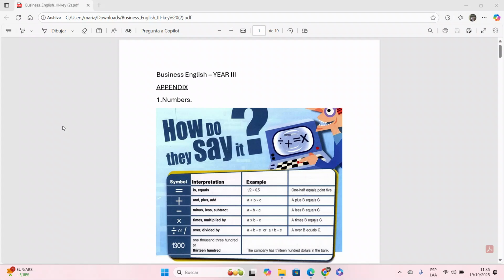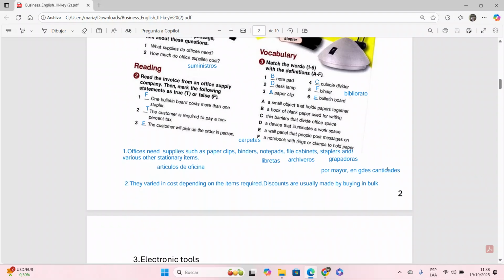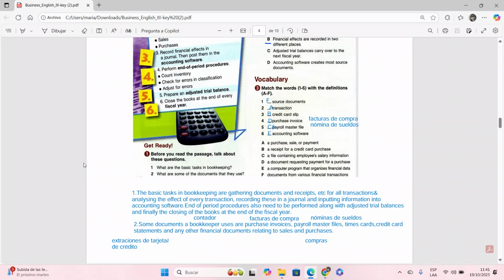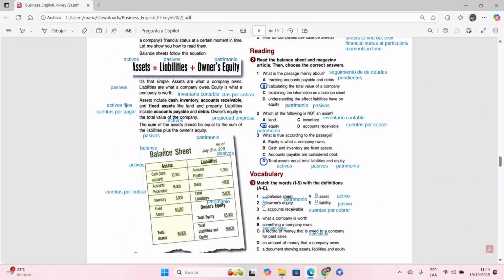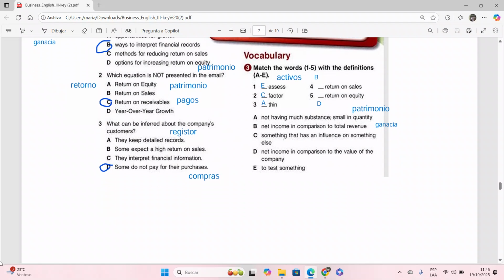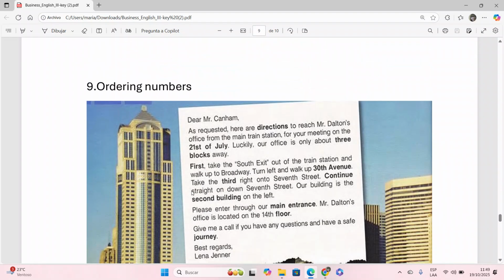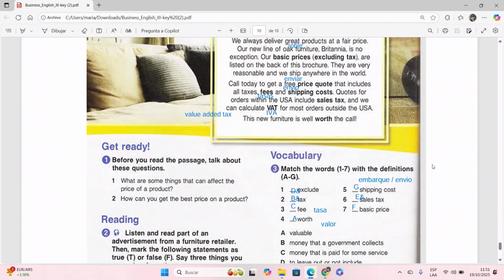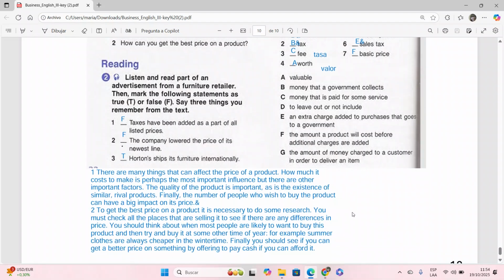Business English III